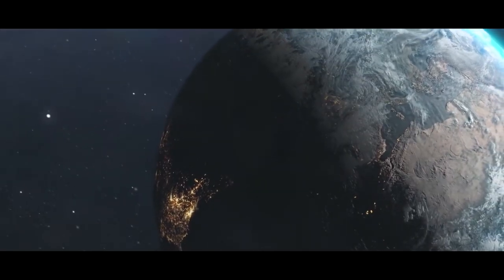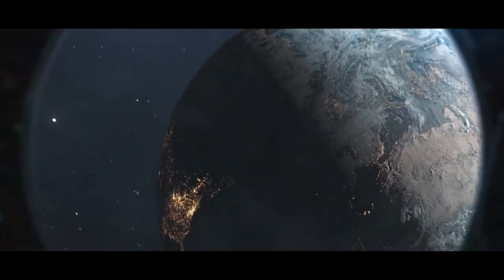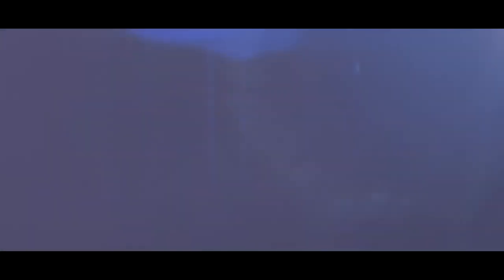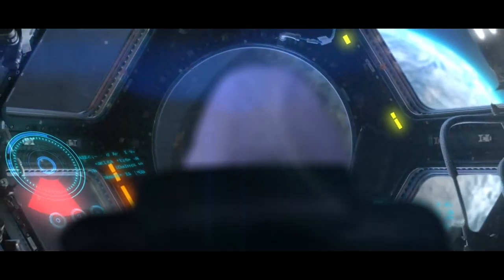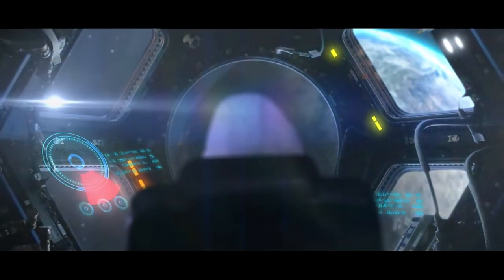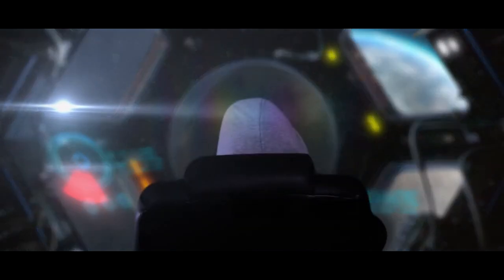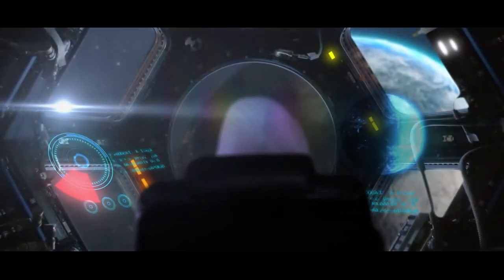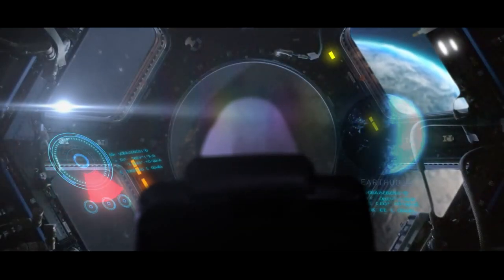The Pursuit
So this is a possible concept pilot of a series I may continue if it recieves good reception. It is a sci-fi/thriller interactive possible series.

Me and somebody else worked on the designs of the space world and most of the real life shots, are via a drone. Also, a lot of it is green screen.

This is something new for you to enjoy in lockdown